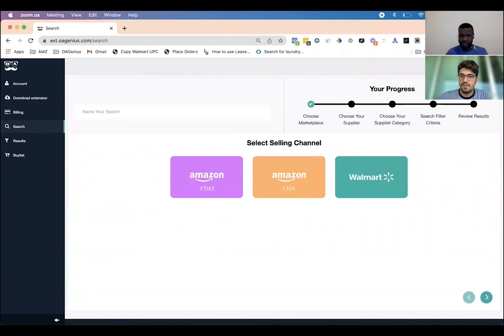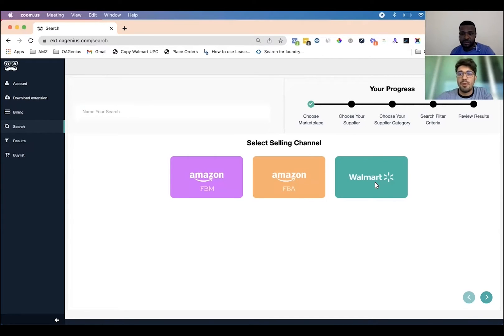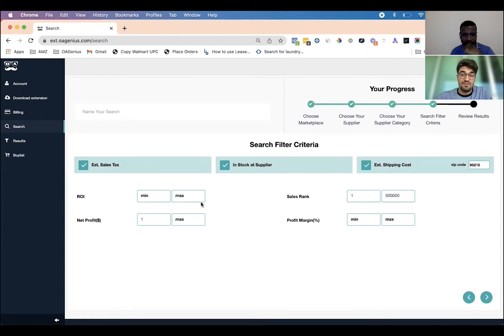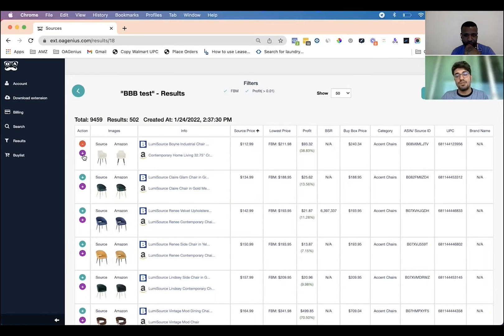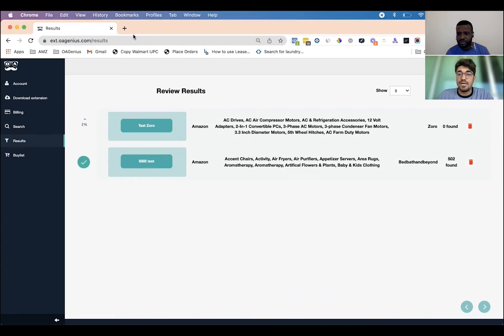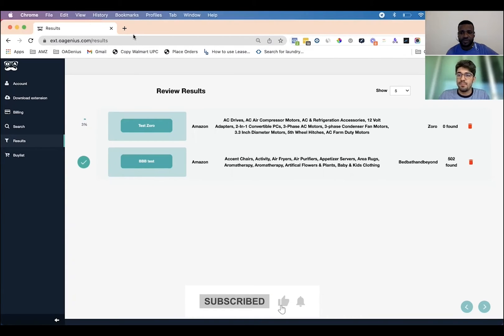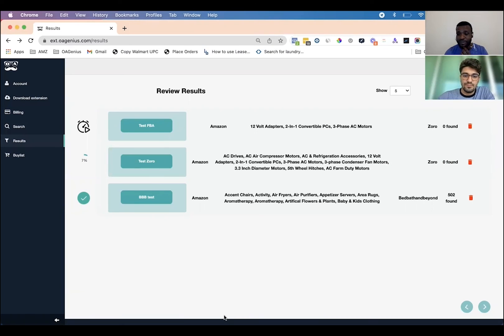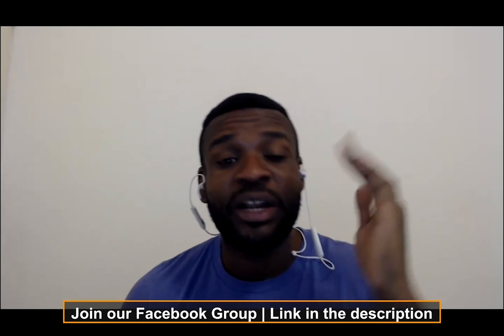OA Genius Launched In App Amazon FBM & FBA Product Research | With Gabe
OA Genius is a tool to automate your Amazon and Walmart Dropshipping Businesses. In this video we go over the in App product research tool that OA Genius offers for both Amazon FBM and Amazon FBA